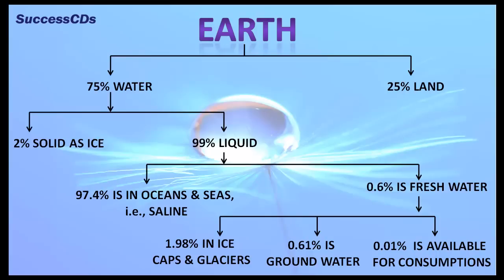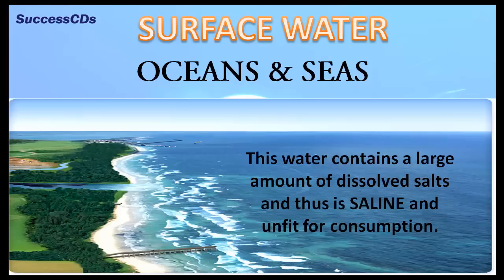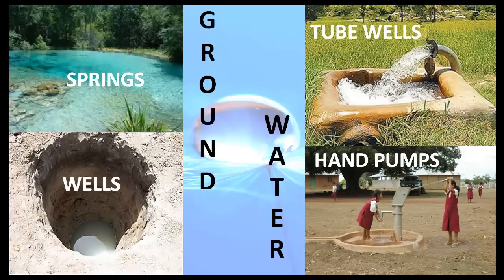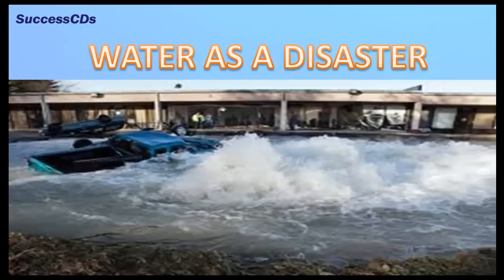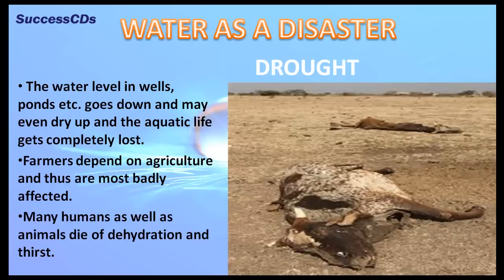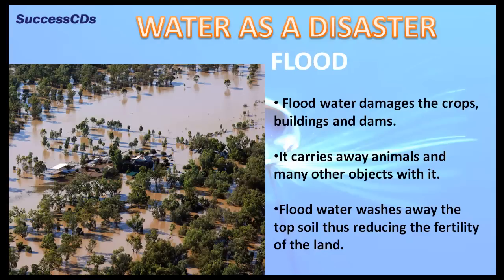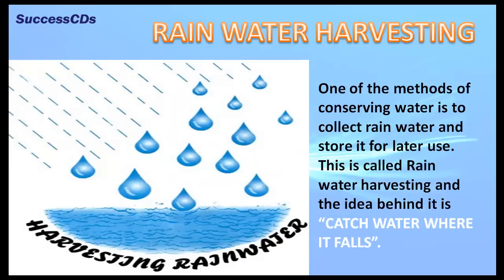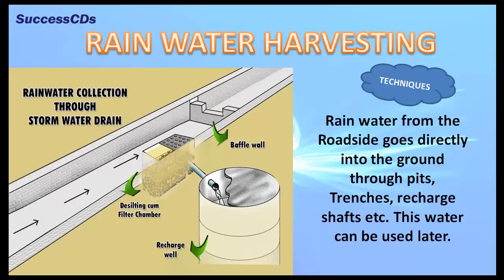Importance of Water - CBSE NCERT Science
EARTH

75% WATER

25% LAND

2% SOLID AS ICE

99% LIQUID

97.4% IS IN OCEANS & SEAS, i.e., SALINE

0.6% IS FRESH WATER

1.98% IN ICE CAPS & GLACIERS

0.61% IS GROUND WATER

0.01%  IS AVAILABLE FOR CONSUMPTIONS

RAIN WATER

SURFACE WATER

GROUND WATER

RAIN WATER

The water Vapour in the atmosphere condense to form Clouds and fall as Rain. Rain water is the purest form of Water.

SURFACE WATER

OCEANS & SEAS

This water contains a large amount of dissolved salts and thus is SALINE and unfit for consumption.

RIVERS, LAKES, STREAMS & PONDS

This water is formed by melting of SNOW on MOUNTAINS & from RAIN. It is fit for consumption.

SURFACE WATER

GROUND WATER

Rain water falls into Oceans, Seas, Rivers, Ponds, Lakes, Streams etc.And some of the Rain Water falls on Land, and gets collected under the Ground.The water so collected under the ground is called ground water.The Level of Water under the ground is called the water table.

WATER CYCLE

Water continuously moves from the Earth to the Atmosphere and From the Atmosphere back to the Earth again. This circulation of water in nature is called Water Cycle.

STEPS OF WATER CYCLE

Water is converted into Water Vapor by many processes like Evaporation, Transpiration etc.

The Water vapor rises up, becomes cooler and condenses to form tiny droplets which float in the AIR as CLOUDS and later  form large drops and fall down as rain.

WATER AS A DISASTER

DROUGHT

Soil dries up completely becomes hard and begins to crack and eventually becomes infertile.

Water Table goes down i.e., ground water becomes scarce.

Due to infertile soil and scarcity of water, vegetation of the drought affected area is lost.

The water level in wells, ponds etc. goes down and may even dry up and the aquatic life gets completely lost.

Farmers depend on agriculture and thus are most badly affected.

Many humans as well as animals die of dehydration and thirst.

FLOOD

Floods raise the water level of Rivers, Lakes, Ponds causing them to overflow the limits and submerging Villages and Cities.

Potable water and food supply get affected causing a number of Deaths, Diseases and Destruction .

Flood water damages the crops, buildings and dams.

It carries away animals and many other objects with it.

Flood water washes away the top soil thus reducing the fertility of the land.

WATER CONSERVATION

Ways to Conserve Water ...

    Avoid wastage of water.
    Do not keep the Tap water running.
    Plant more Trees.
    Grow Plants which require less water.
    Reduce water pollution.
Build more dams. This will prevent both Drought and Floods.
    Harvest rain Water

One of the methods of conserving water is to collect rain water and store it for later use. This is called Rain water harvesting and the idea behind it is "CATCH WATER WHERE IT FALLS".

ROOF TOP RAIN WATER HARVESTING

Rain water is collected from the roof top and allowed to go into a storage tank through pipes.

Rain water can also be directed through Pipes from the roof top to the storage pipe in the ground. From here it seeps into the soil to recharge the ground water.

Rain water from the Roadside goes directly into the ground through pits, Trenches, recharge shafts etc. This water can be used later.